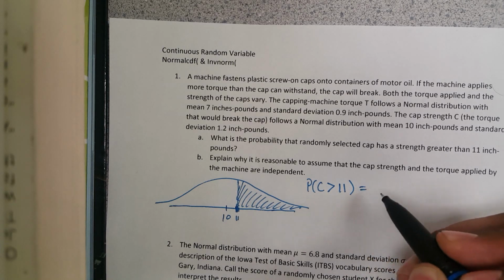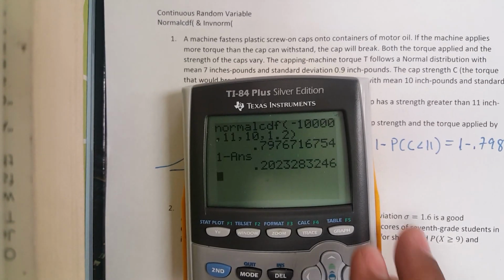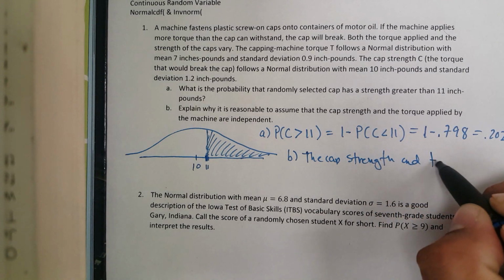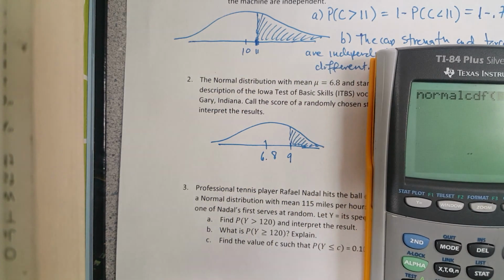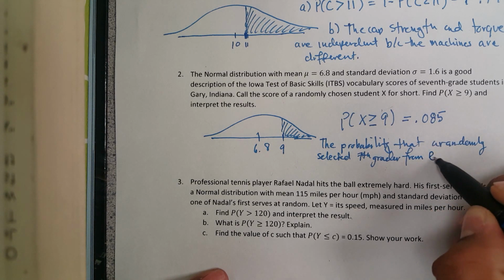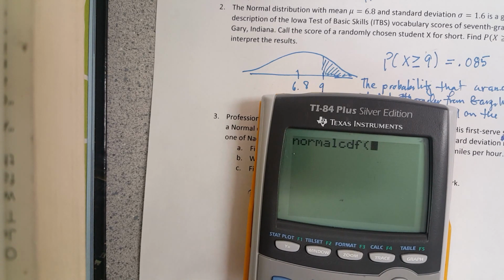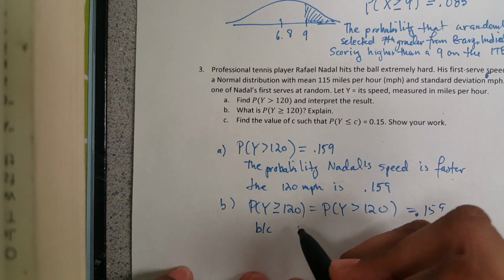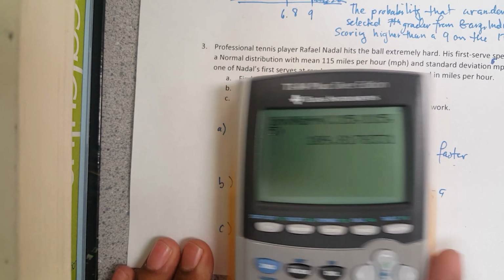6 1 Continuous RV Calculator